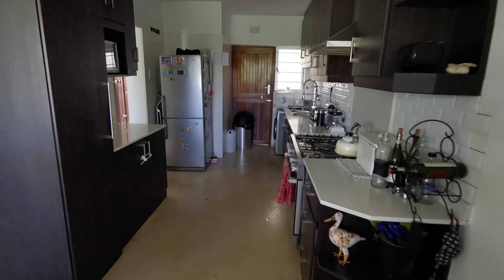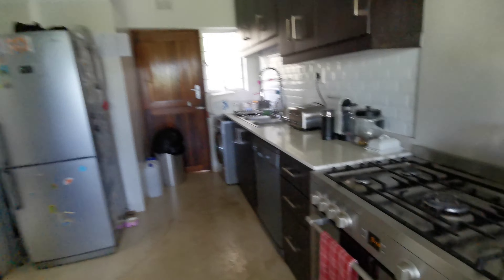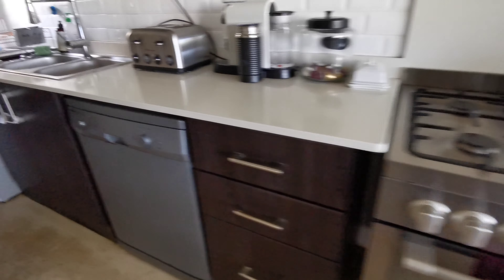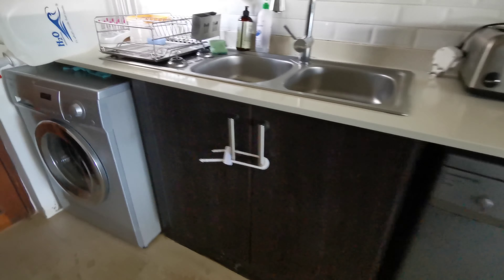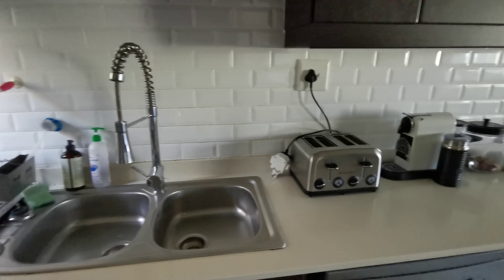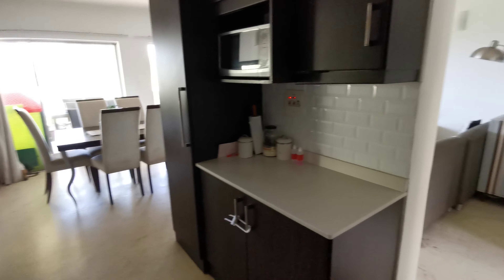8 St Malo Walk thru Video by Britt and Tayne Real Estate Company KZN Umhloti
A proudly independent South African Real Estate Company with a team of over 40 Residential and Commercial agents operating in Durban, KZN and surrounds.

We are future forward property practitioners who add VALUE to the Sales and Letting processes of RESIDENTIAL, COMMERCIAL and INDUSTRIAL property.  As a proudly independent company, we are determined to show you just how our agents add value by providing exceptional service, in-depth and up to date industry knowledge, tech savvy skills and most importantly; a personal touch to the work we do.

We are not restricted to working in any particular areas, but we have separate teams of agents who concentrate on the Upper Highway, Pinetown, Westville, Queensburgh, Berea, North Coast and Greater Durban Areas within KZN.

As long-standing members of various multi-listing (MLS) and networking groups, we are also able to provide the full spectrum of buyers, sellers, landlords, tenants, developers and investors with a wide range of options to suit your exact property needs.